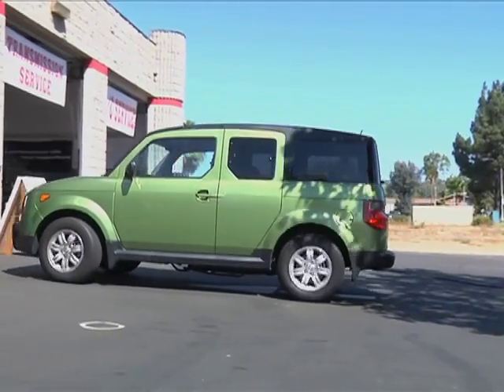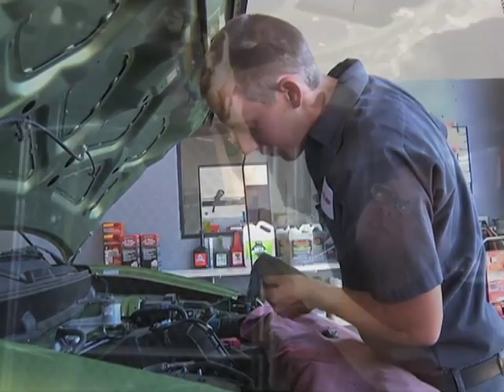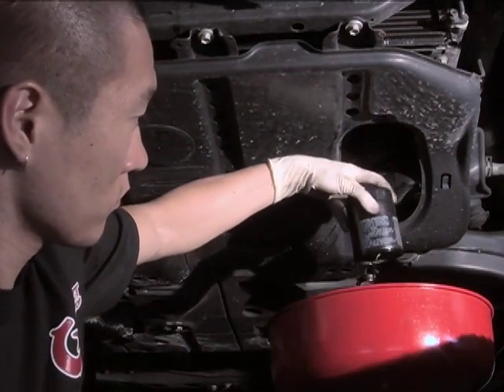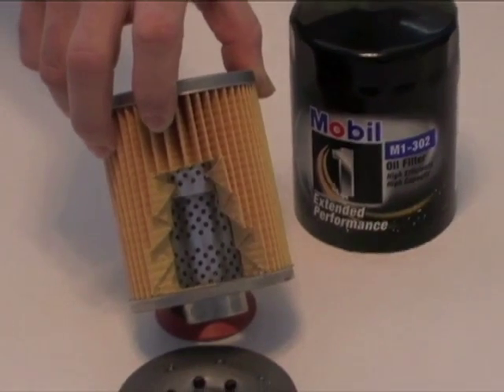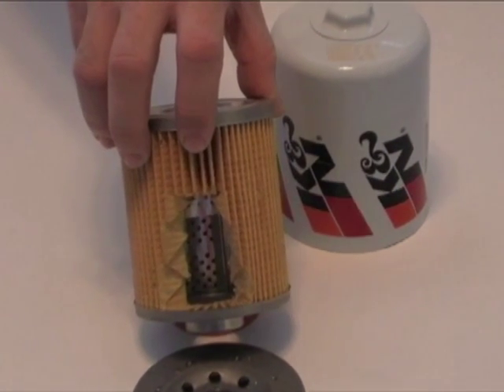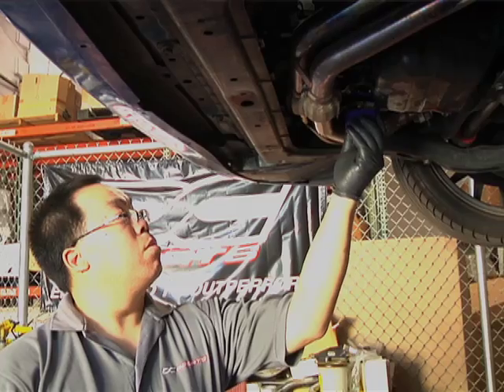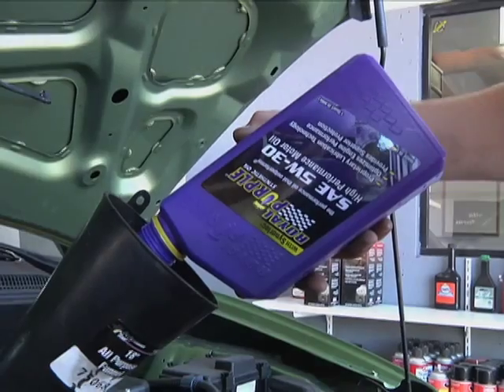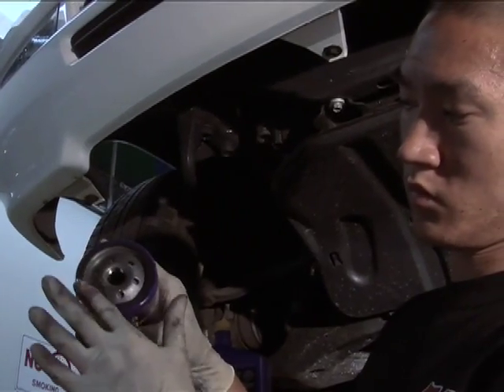Oil Filters compared on TLN Chicago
One way to keep your car on the road to safety and savings is to make sure it gets good vehicle maintenance.  That includes getting regular oil changes and using a quality oil filter.  An oil filter is only as good as the materials used to make it.  Try Royal Purple's filter which uses a premium micro-glass filter technology extending the time between oil changes.